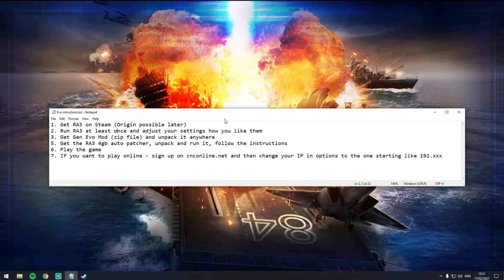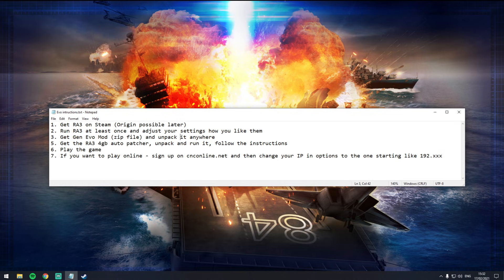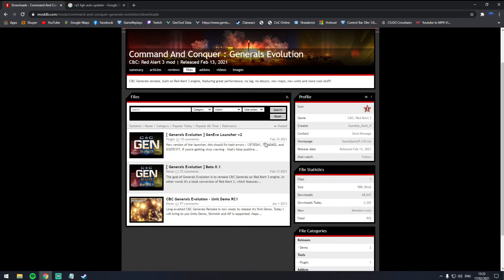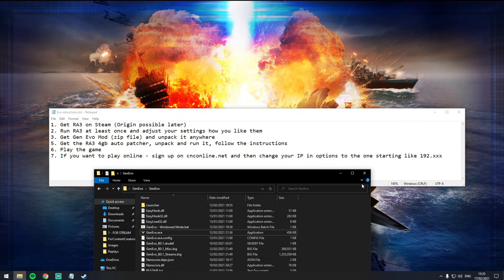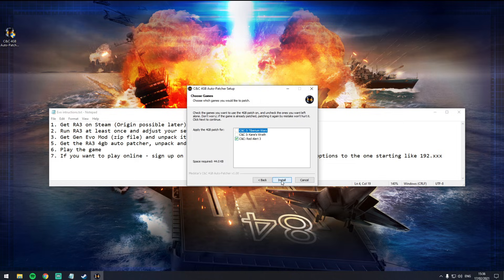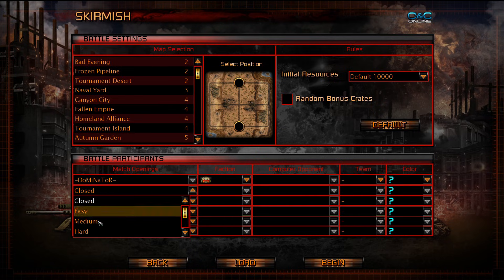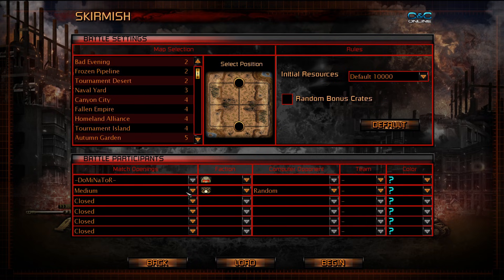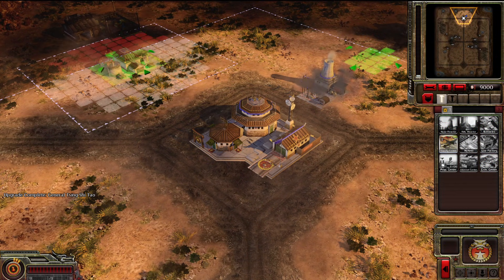How to Install Generals Evolution - RA3 Mod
Tutorial on how to install Generals Evolution - the Red Alert 3 Mod released by Gunship Mark II in February 2021. This step by step guide will show you everything you need to know to get the game up and running on Windows 10 using Steam, but this same guide can likely be used for Windows 7, XP and also with a Origin version of the game.

Steps below:
0:00 Get RA3 on Steam (Origin possible later)
1:28 Run RA3 at least once and adjust your settings how you like them
1:56 Get Gen Evo Mod (zip file) and unpack it anywhere
4:23 Get the RA3 4gb auto patcher, unpack and run it, follow instructions
6:12 Play the game
8:25 If you want to play online - sign up on cnconline.net and then change your IP in options to the one starting like 192.xxx